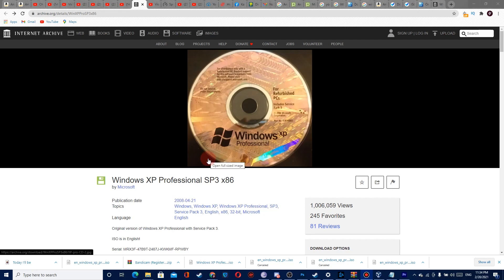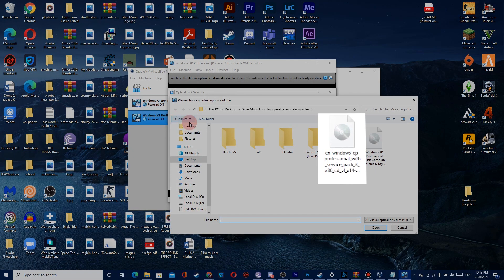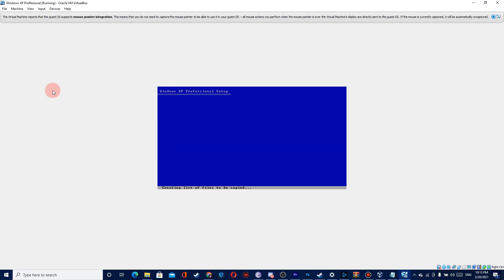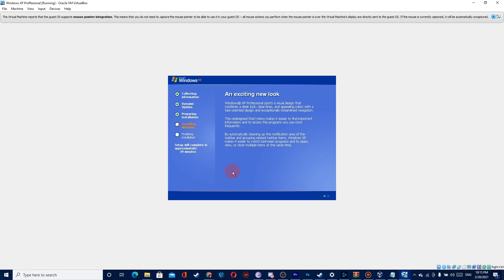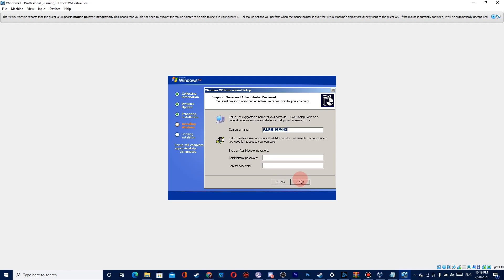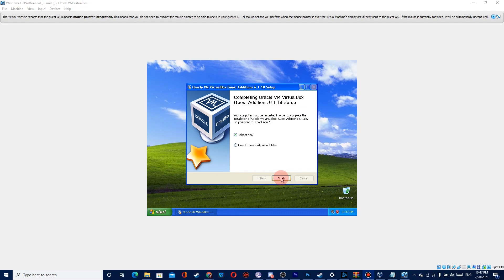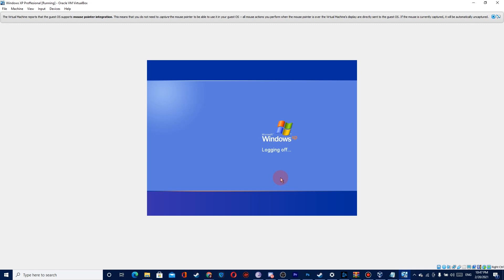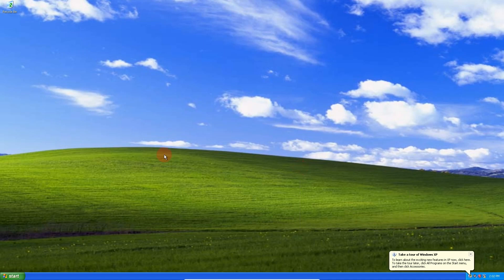How To Install Windows XP In Virtual Box - 2021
In this video we will show you the easiest way to install windows xp on a virtual box. Everything is explained in detail in this video, so we think that there should be no ambiguity, but if you do, write in the comments.

TIMESTAMP
0:00 - Intro
0:15 - Downloading
2:25 - Windows XP Setup
9:30 - Installing Drivers

Continue to stream our music on all other platforms.

We hope you enjoy our new series of vlogs. Which will start coming out soon. From today you can expect new videos almost every day.

NOTE: Any person who publishes this trailer or any of the videos in this series will receive a Copyright. This series is protected by copyright.